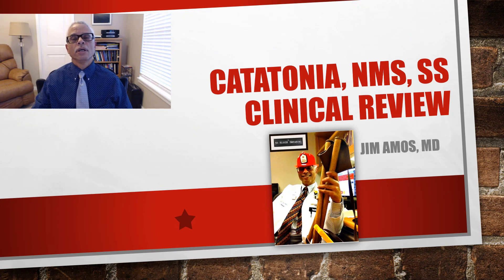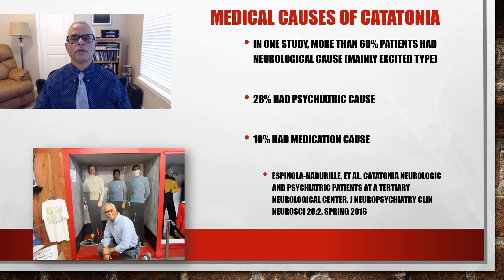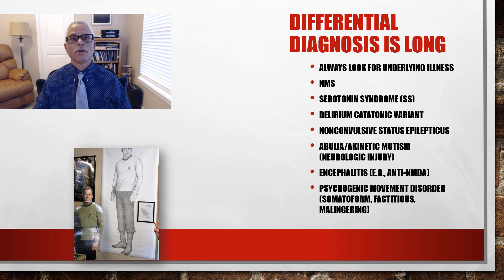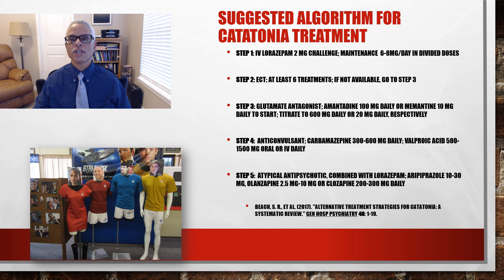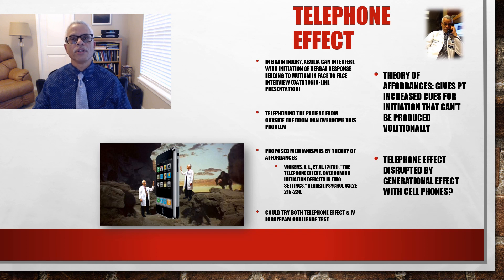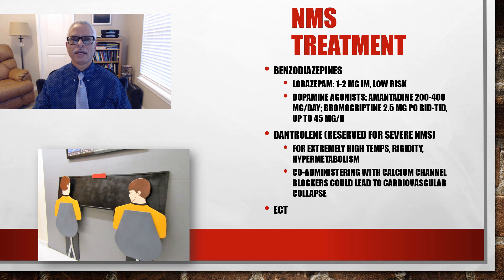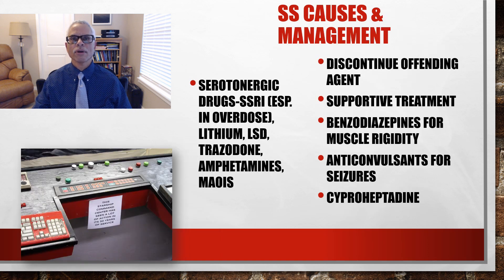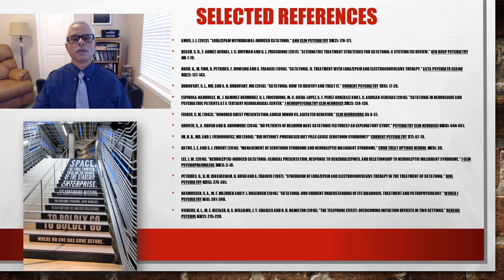Catatonia, NMS, Serotonin Syndrome Clinical Review: Jim Amos, MD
This is a quick clinical lecture on catatonia, neuroleptic malignant syndrome (NMS), and serotonin syndrome (SS) to which trainees made very helpful contributions. These syndromes are rare, so frequent reviews are helpful in order to make patient care as safe and effective as possible.